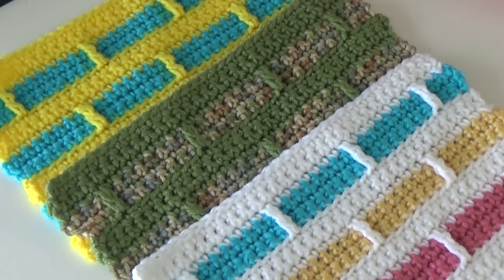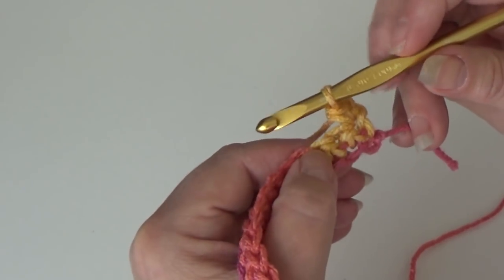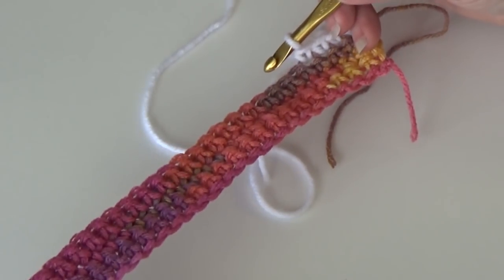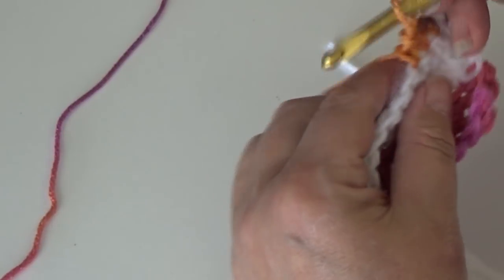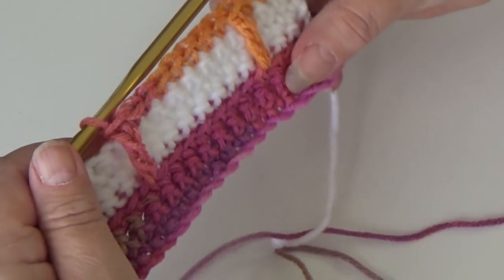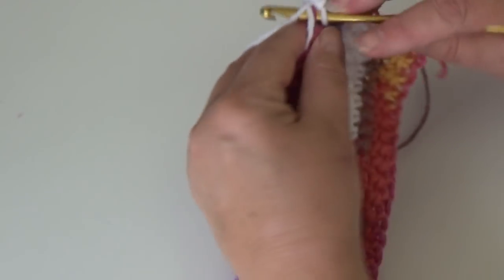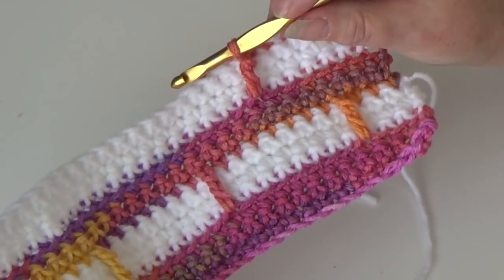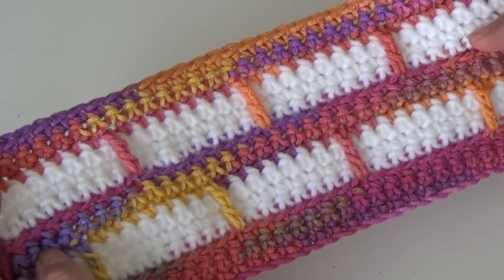Special Request Stitch of the Week Brick By Brick Stitch 218 (Free Pattern at the end of the video)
Free downloadable pattern available at the link above ⬆️

Stitch of the Week  Brick by Brick.  I was asked to do a video on this stitch as a special request.  Great stitch pattern for beginners.  Single crochet stitches forms the bricks and treble crochet seperates the bricks.  (Free Pattern at the end of video)  Let me know what stitch patterns you may be interested in seeing.  Have fun crocheting.